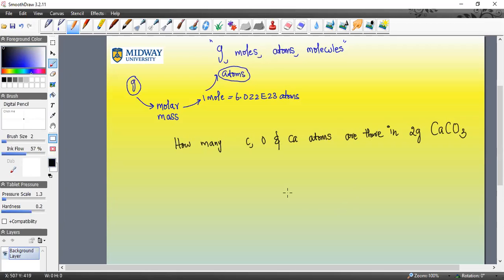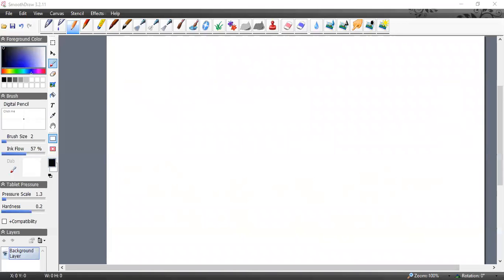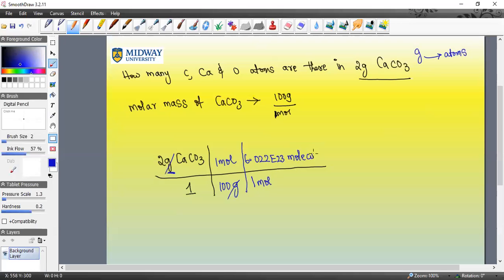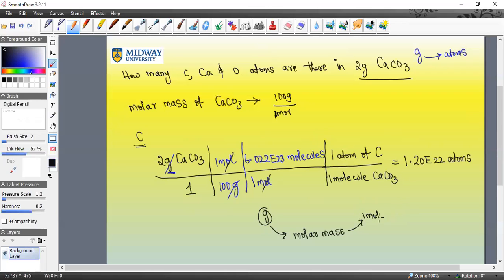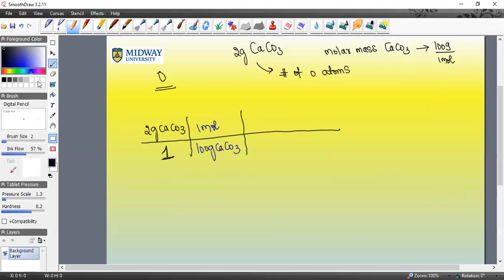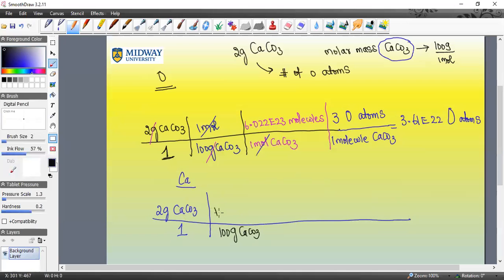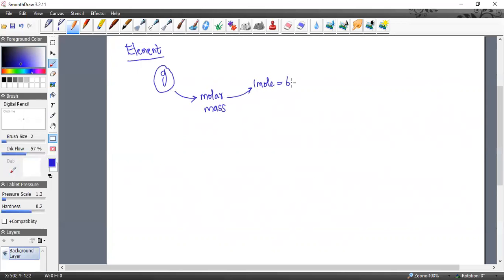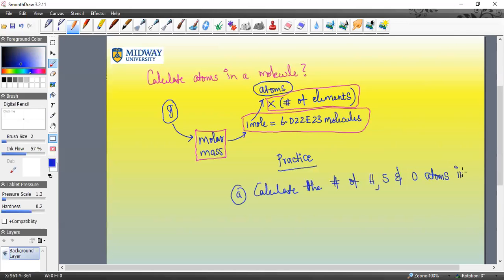Week 6_video 3